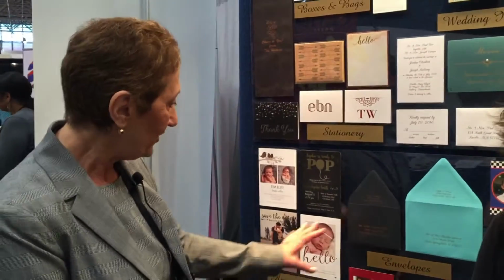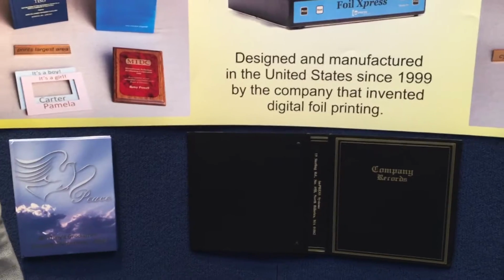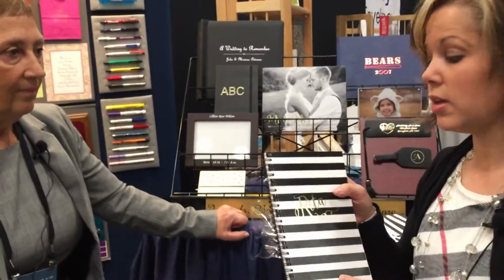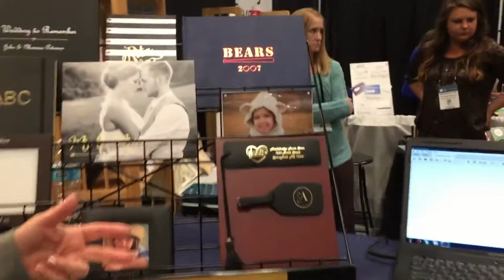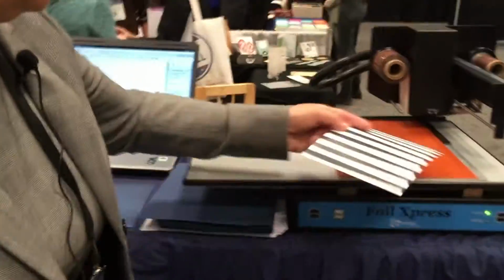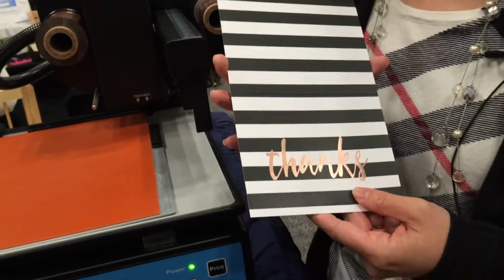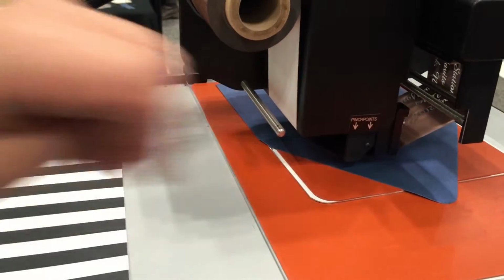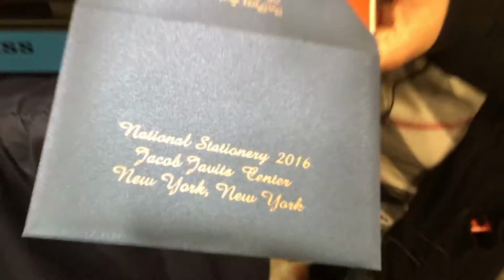IPI at NSS -Spectrum Visits the National Stationery Show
On Location with IPI Members and Supplying Partners.